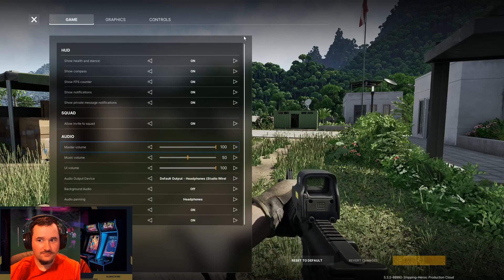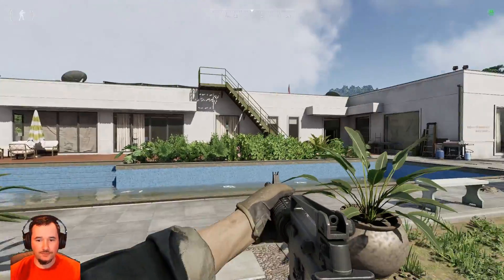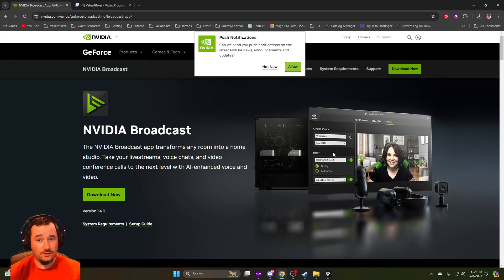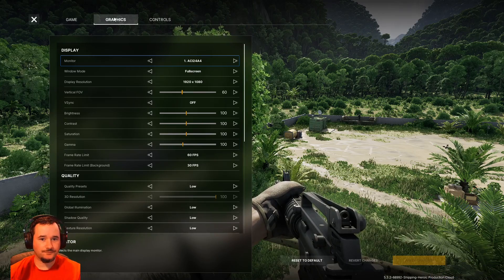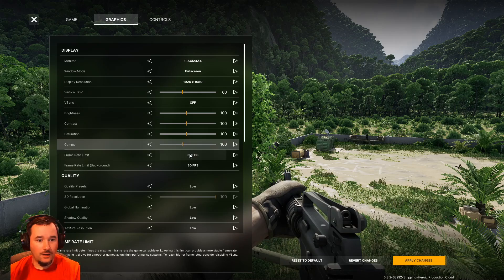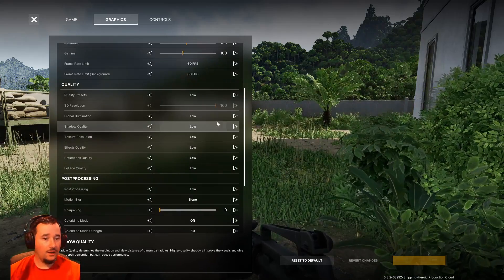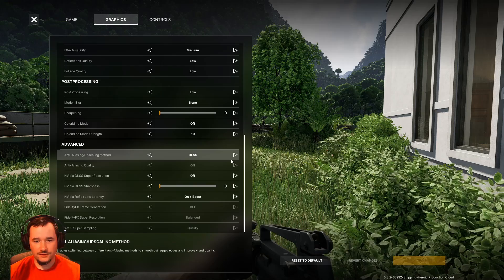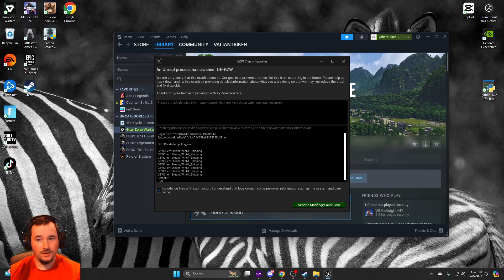Fix Lag & Best Graphics Settings - Gray Zone Warfare Streamers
Optimize your Gray Zone Warfare streaming experience with these expert tips! Learn how to reduce lag and achieve the best graphics settings for seamless gameplay. Explore in-game tweaks, streaming software adjustments, and hardware considerations to enhance performance and deliver top-notch visuals to your audience.